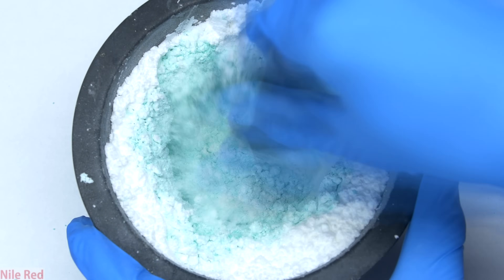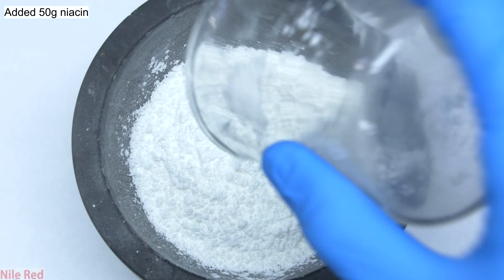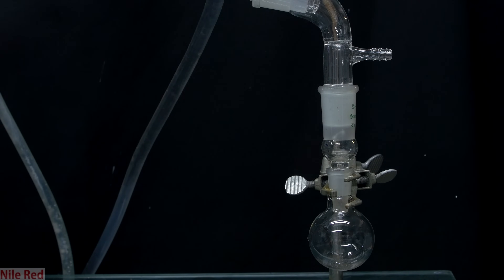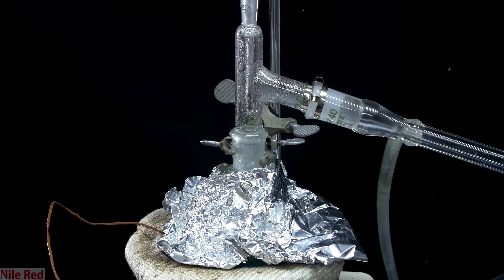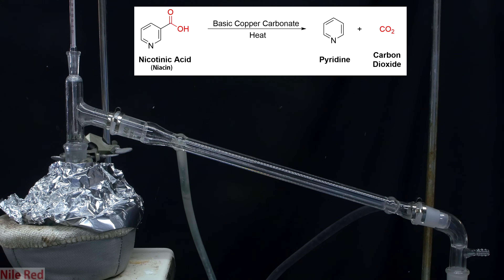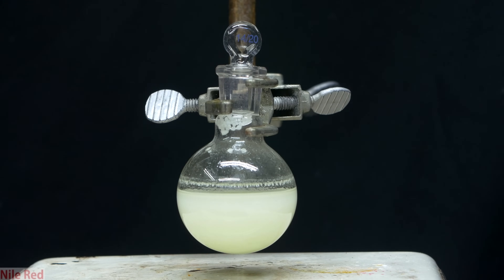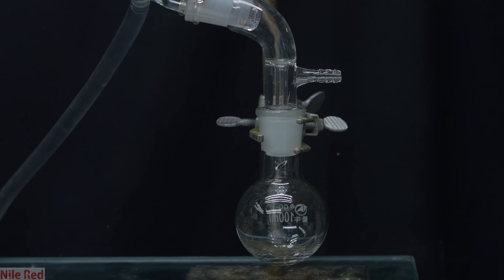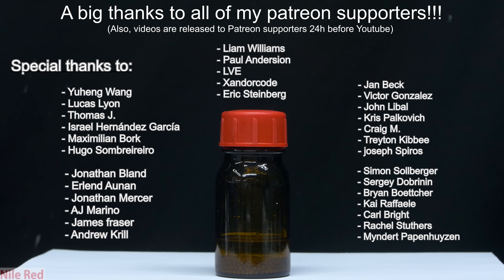Making Stinky Pyridine from Vitamin B3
Today we are making some pyridine from niacin. We use basic copper carbonate as a catalyst to get things going.

There is another method that is a lot more efficient, where a copper chromite catalyst is used and a video on this has been made by Doug's Lab. I opted not to use the copper chromite catalyst because it is a little harder to prepare. Apparently CaO might also be useable though, which would be pretty easy to make/get.